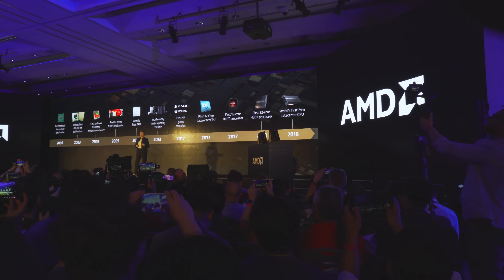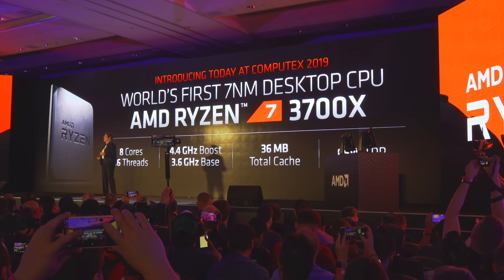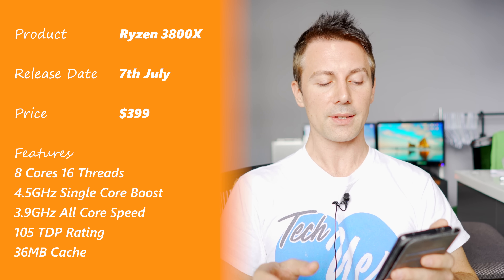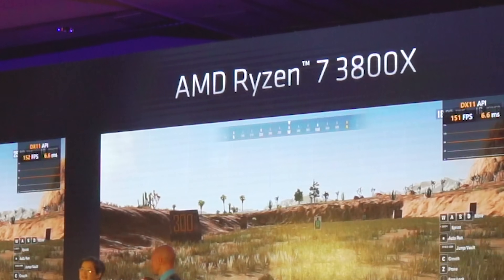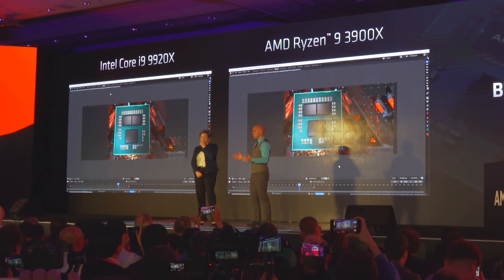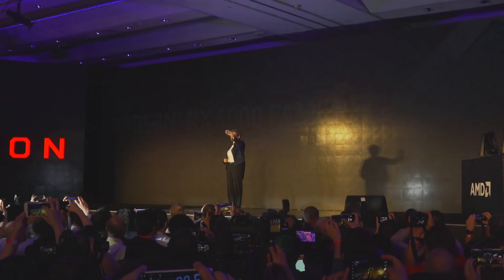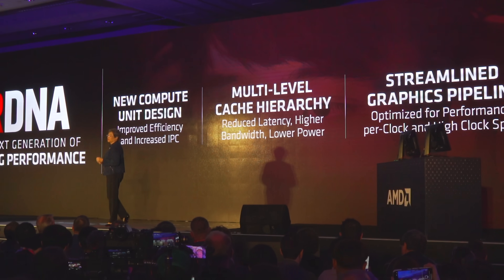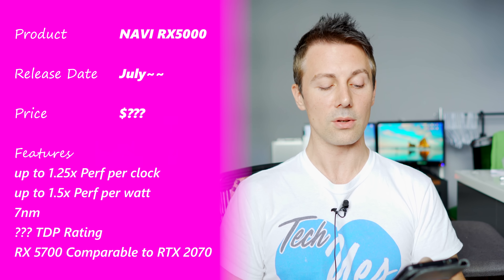Ryzen 3700X, 3800X, 3900X Full Specs and LEAKED 16 Core Overclocks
HERE IT IS, the big announcement of Zen 2 has finally unveiled AMD's intentions, and that is a 15% IPC increasement (!) as well as 3 SKUs that will be released on July 7th 2019.  Prices include the 8 core 16 threaded Ryzen 7 3700x, $399 Ryzen 7 3800x and $499 Ryzen 9 3900X 12 core 24 threaded beast.  The cache size has DOUBLED and the new chips support pcie 4.0.  Though what about Navi? We discuss that too with vague details being announced, though it is definitely something to look forward to.

Great combo kit DDR4
Ryzen 5 2600
ddr4 memory
b450 motherboard